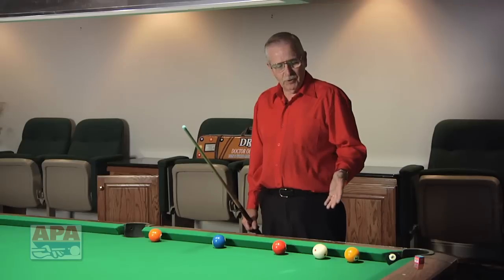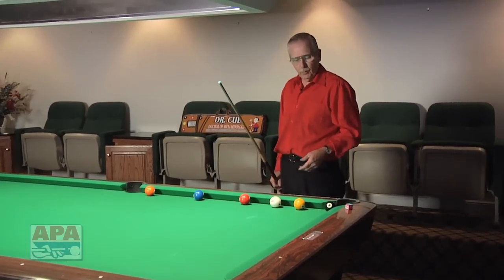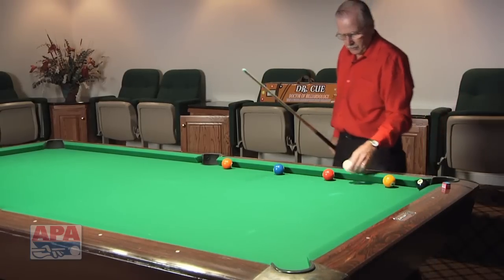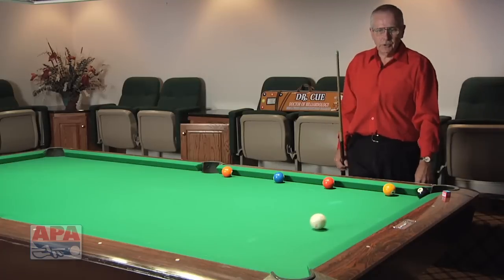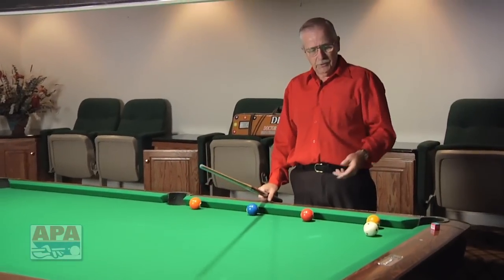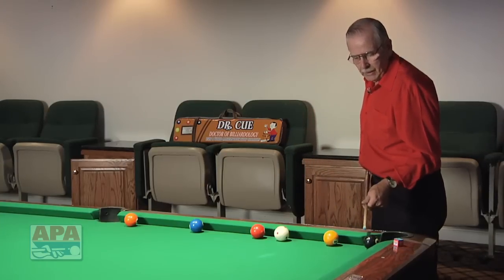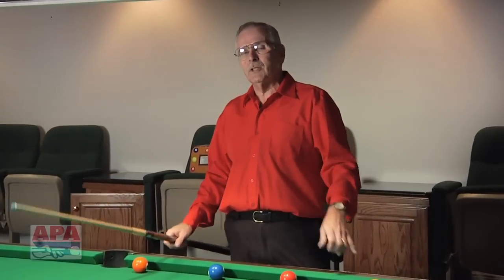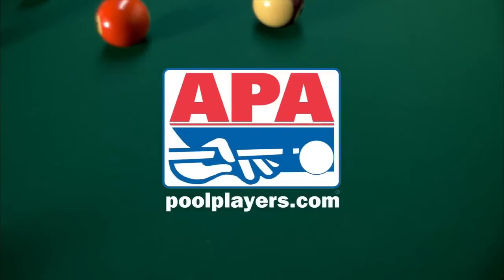Dr. Cue Pool Lesson #59: One Cushion Kick Back System (Equidistant Shots)!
- The simplest "diamond system study" calculation is when the cue ball and the object ball are both "equidistant" from a cushion. Counting the diamond segments between the object ball and the cue ball and dividing that number in half provides an easy method of figuring a "kick" angle into the opposite cushion. When the pressure is on and a "fail safe" or "double check"is needed, this system will assure your road to victory is a smooth one.

A more detailed explanation and presentation for the "banks" and "kicks" that "Dr. Cue" has been teaching for over 40 years can be found in his best selling product Foundation For Kicking and Banking.  This instructional DVD album of 3 discs on "diamond systems and so much more" is guaranteed to take your game to the next level and beyond.